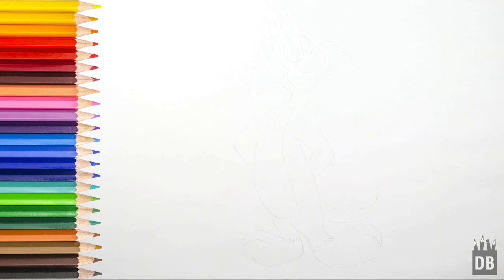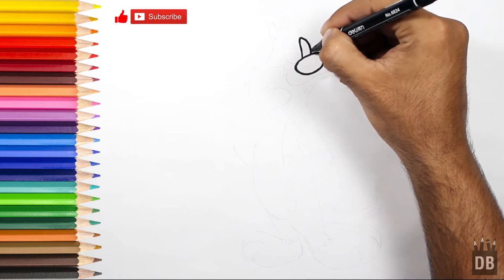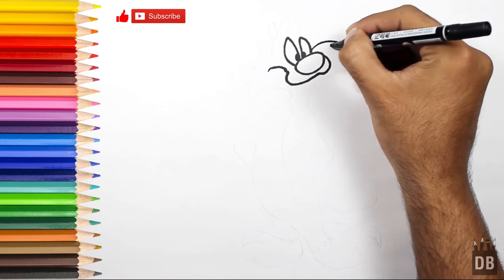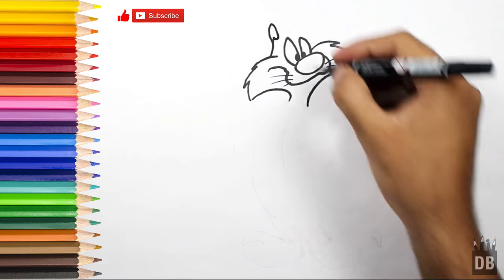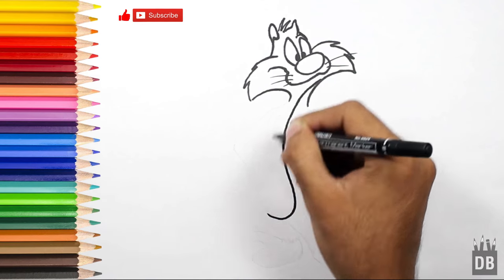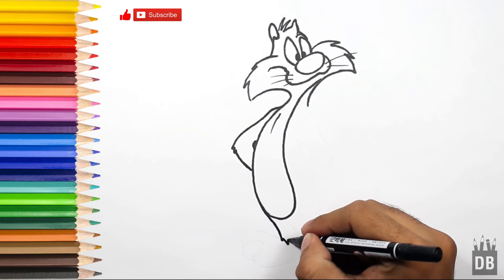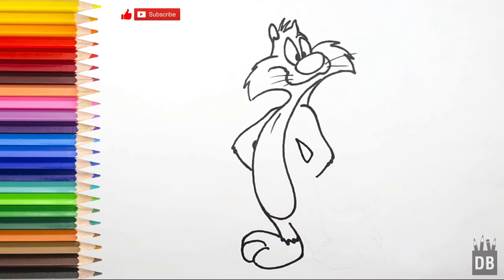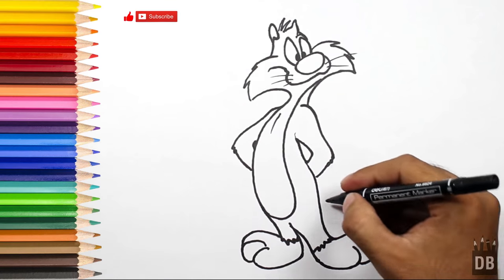How to Draw Silvestre Cat - Looney Tunes | 4 Kids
In this video you will learn how to draw Silvestre from Looney Tunes. I will show you how draw Silvestre from Looney Tunes from Looney Tunes in easy steps. This video is very helpful 4 kids who like to draw cute cartoons and Silvestre from Looney Tunes from Looney Tunes I will teach them art tips from which they can make any cartoon and Silvestre from Looney Tunes from Looney Tunes. And we will learn how to draw and color it in easy steps.